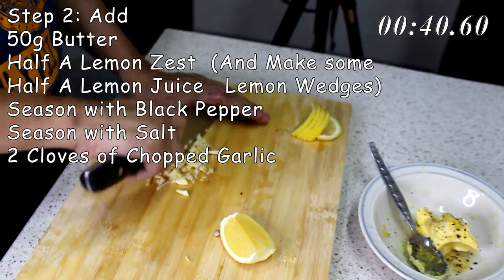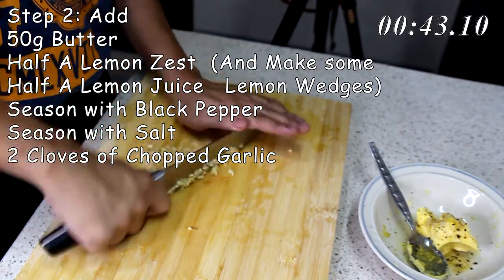[TLDW] - Baked Lemon-Pepper Rainbow Trout!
TLDW Episode 2!!!

Anyways, the special ingredient we have for today is Fjo...erh I mean...Rainbow Trout~!

Ingredients

Lemon-Pepper Seasoning
1 Whole Rainbow Trout, Gutted & Cleaned (About 250g size)
50g Butter
Half A Lemon Zest
Half A lemon Juice
2 Cloves of Chopped Garlic
Salt & Black Pepper for Taste

Stuffing
Herbs of your choice (But do not use Rosemary)
Lemon Slices

Condiments
2 Chat Potatoes
4 Stalks of Asparagus

Instructions
1)Clean the Rainbow Trout, and Give the fish a pocket on the top of its back
2)On a Mixing Bowl, mix all the Lemon Pepper seasonings until mixture is incorporated into the butter.
3)Stuff the Lemon Wedges and Herbs into the Fish body pockets and the belly
4)Stuff the Lemon-Pepper seasoning into the same parts as the Herbs and Lemon Slices. Leave the Fish Aside
5)Half Boil 2 Chat Potatoes in salted boiling water. You need about 10 minutes to have a half-cooked consistency. Drain the Potatoes and Cut them into bite size shapes
6)Remove the stalks of the Asparagus and Half Boil the vegetables in salted Boiling water. You need about 5 seconds at best for this. (Yes, 5 Seconds)
7)Place the Potato Cubes on an Iron Skillet, then the Asparagus. Season The Condiments with some salt & pepper, and then place the Stuffed Fish on top of the Condiments.
8)Drizzle the Fish with some olive oil, and remaining lemon-pepper seasoning you have left.
9)Bake the fish in a preheated oven @ 200°C (Top Heat Only) for about 10 Minutes, or until the Skin of the fish becomes Golden brown.
10)Serve the overall dish with a slice of Lemon wedge

Note:
Cre-Ate-Tion with ADHD is honestly not a supporter of standard “follow the recipe” kind of habit. The abovementioned recipe that I wrote for you is a recipe that works, but I urge you to not follow the recipe. You can follow the recipe once or twice for the sake of trying out my tastes and recipe but try to limit it to only that. This is because I support Creativity, and I wish for whoever is reading this to bring their own unique Creativity and Originality into whatever they want to make! A chef, A cook, or anyone can be Creative if they try! Let’s creATE more recipes together for the Future!